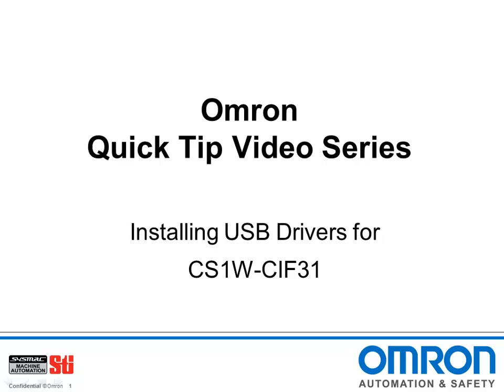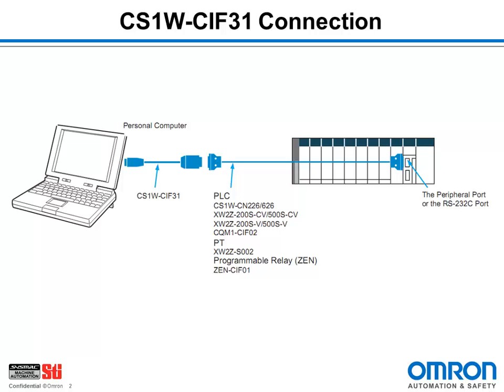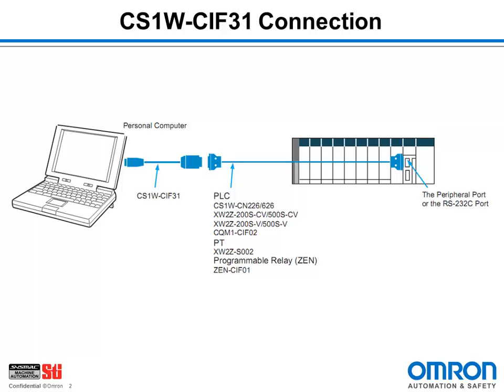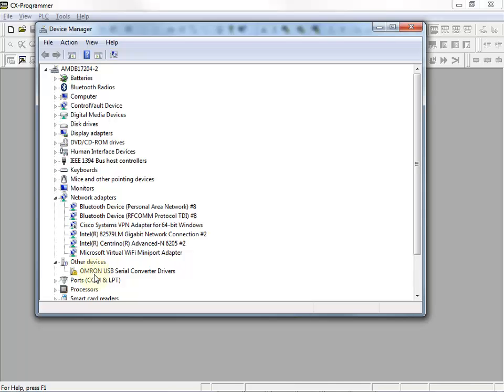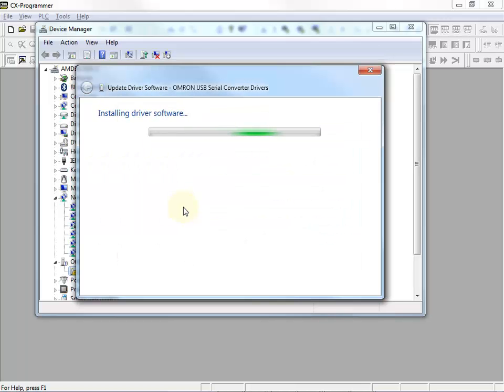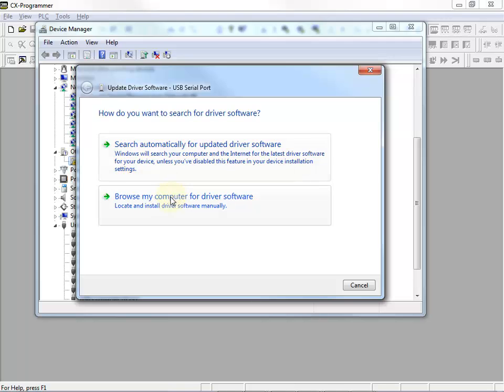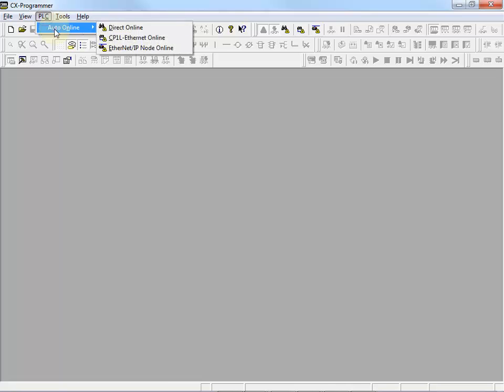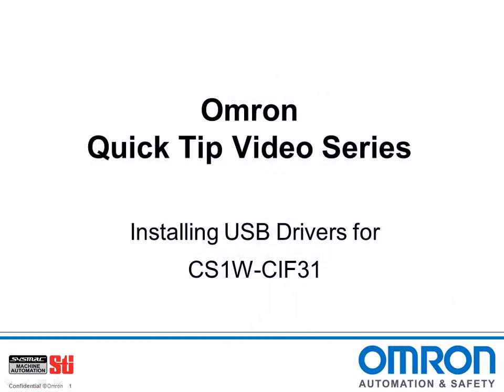CS1W-CIF31 USB Driver Installation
Quick Tip Video - How to install the CS1W-CIF31 USB Driver